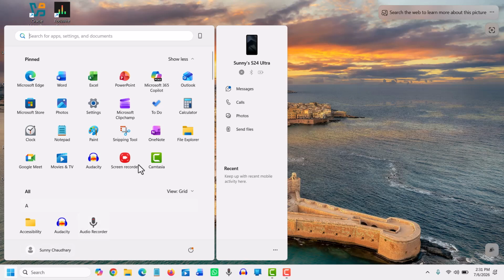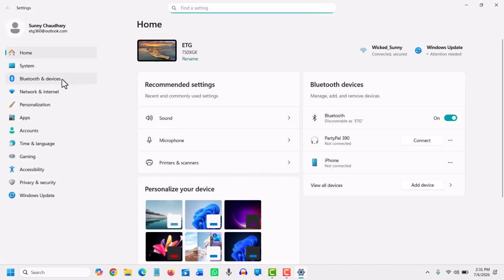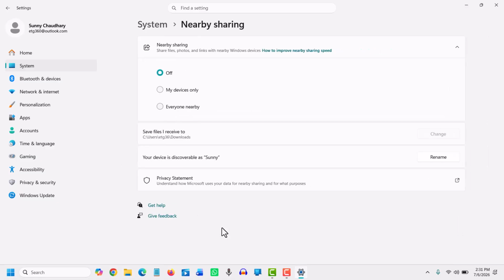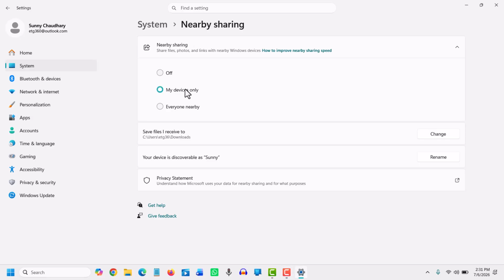Transfer Files Between Windows PCs in Seconds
Best tutorial on Share Files Wirelessly Without USB Cables in Windows 11 using the built-in Nearby Sharing feature. Learn how to transfer files between Windows 11 PCs without a USB drive, Bluetooth pairing hassles, or cloud storage. This quick Windows 11 tutorial shows the fastest way to send files wirelessly in just a few clicks.

In this video, you'll learn:
✔ How to enable Nearby Sharing in Windows 11
✔ How to share files wirelessly between two Windows PCs
✔ The difference between Everyone Nearby and My Devices Only
✔ How to send photos, videos, documents, and folders without USB cables
✔ Tips for faster and more reliable file transfers